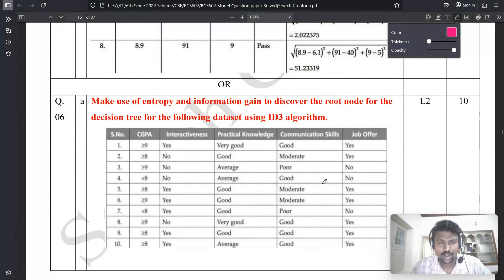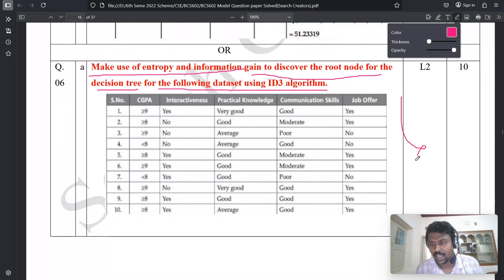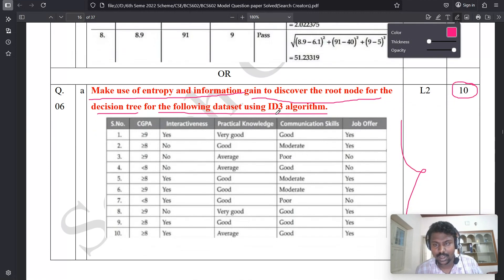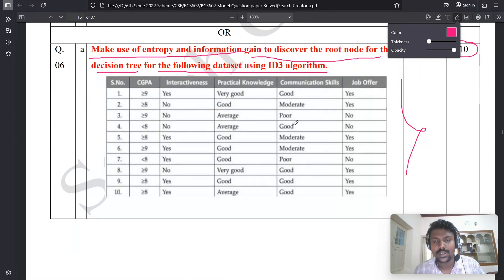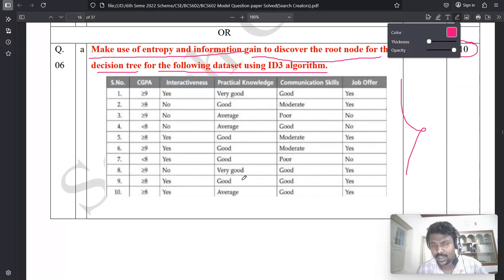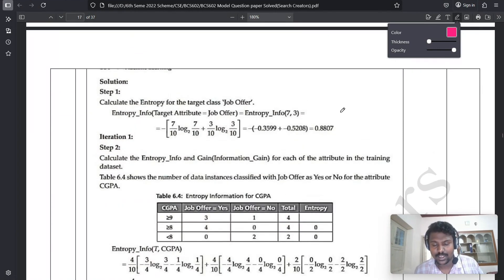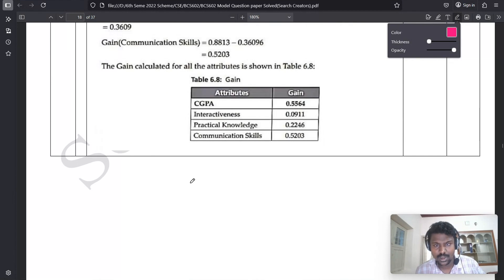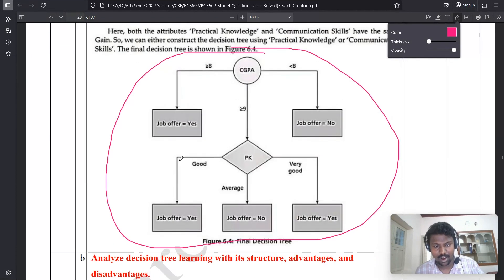MACHINE LEARNING BCS602 |MQP SOLUTION| VTU |6A. ID3 algorithm PROBLEM | 6TH SEM 2022 SCH |7348878215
ACHINE LEARNING BCS602 | 5B. KNN algorithm  PROBLEM | VTU 6TH | 2022 SCHEME | CSE |
🎯 Perfect for VTU 2025 exams – Watch till the end and prepare smart!

📚 Subject: Machine Learning (ML)
📘 Module: 2
✅ Scheme: VTU 2022
🎓 Semester: 6th
📅 Exam Year: 2025